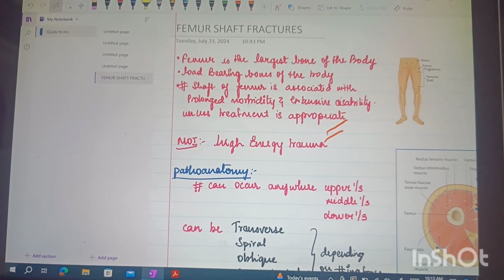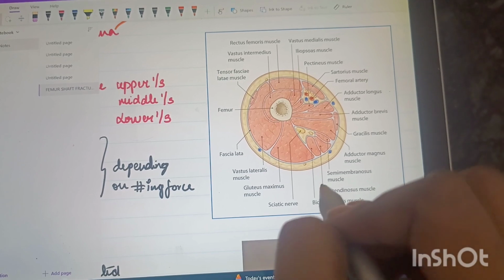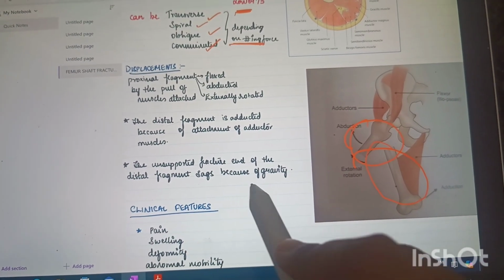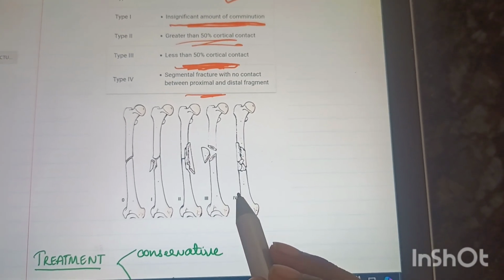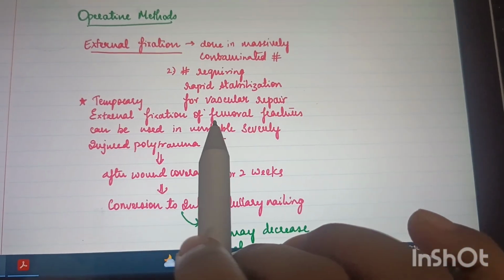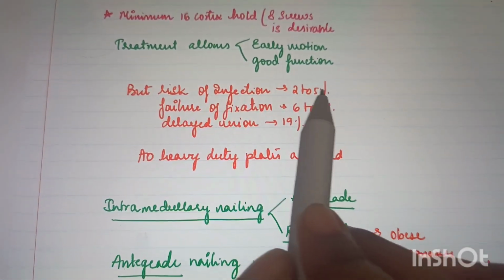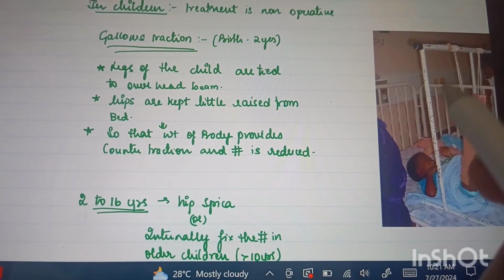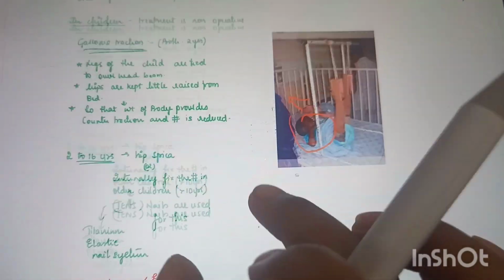FEMUR SHAFT FRACTURE